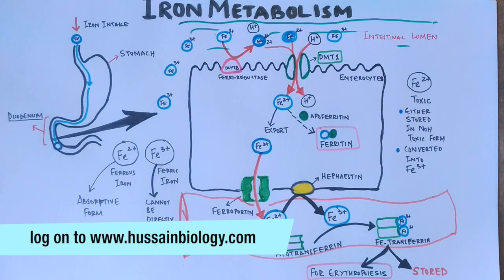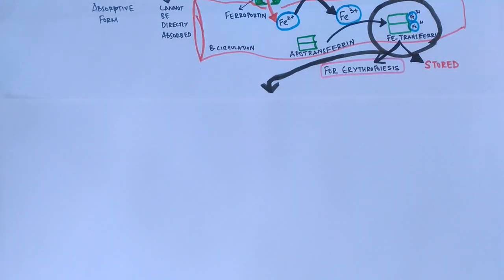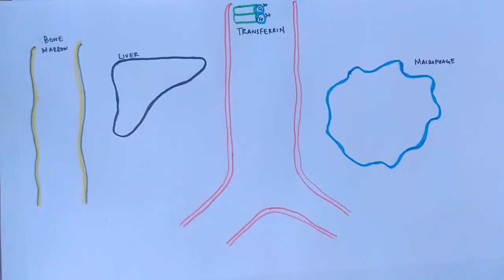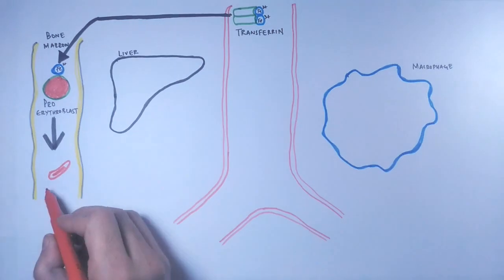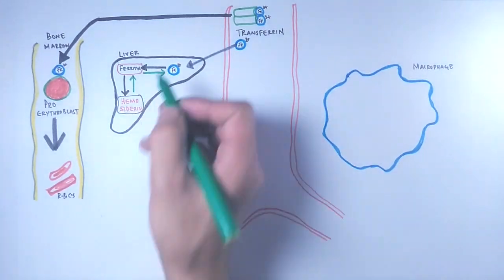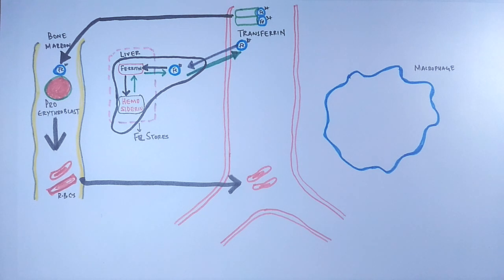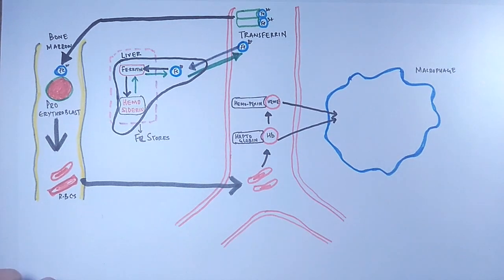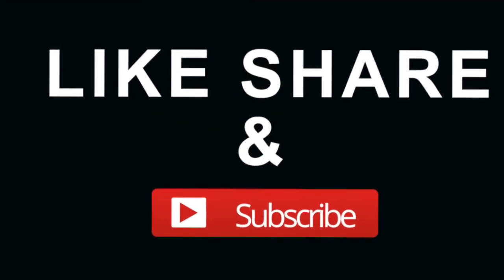Iron Metabolism | Storage and Recycling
This is second part of the Iron Metabolism , in the first part we discussed about the Intake and transport of Iron through out our body and now in this lecture we have discussed the Storage and recycling of iron.
The Storage of iron occurs at Liver or in Macrophages in the form of Iron or Fe stores. The iron stores have two types of interchangeable Fe forms  that is Ferritin and Hemosiderin.

to download diagrams and notes.

The website has been recently launched and is is gradually evolving to make it the best educational site for students out there.